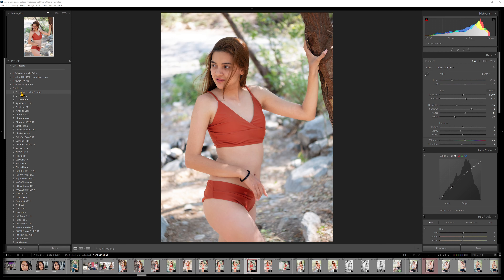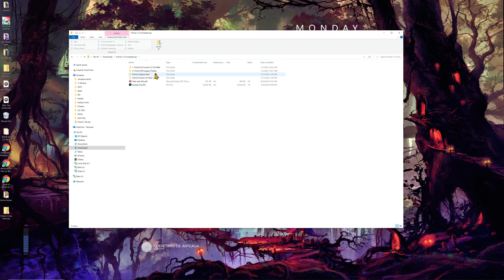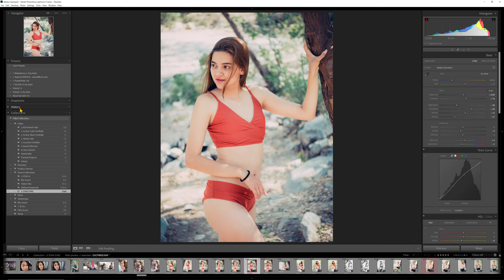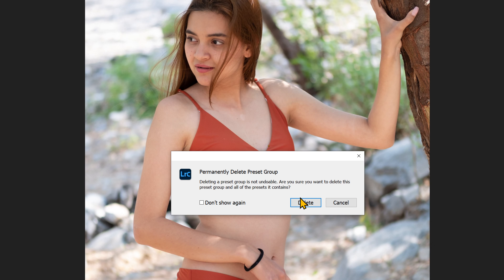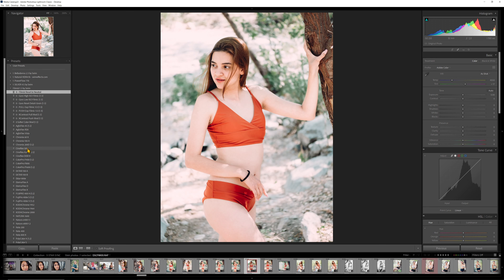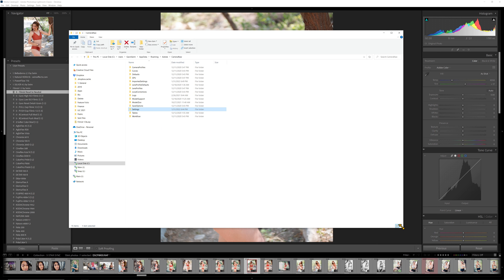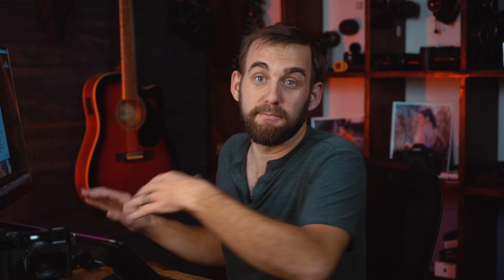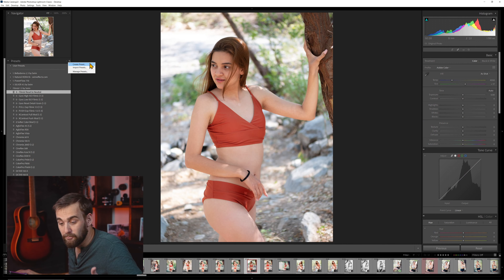Lightroom Presets missing - How to Restore and Update Presets!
If your presets are greyed out or not showing up after installing, watch this video... My presets...

In this video I'm going to show you how to quickly remove old and update new presets in all versions including LR Classic, LR Cloud and Photoshop Camera RAW.

I'm also going to show you how to resolve more complex problems with Lightroom presets and delete presets manually if the normal methods are not working

0:00 Intro
0:30 Quick Answer
4:13 More complex problems
6:27 Lightroom Cloud
7:70 In Photoshop
9:06 Final thoughts